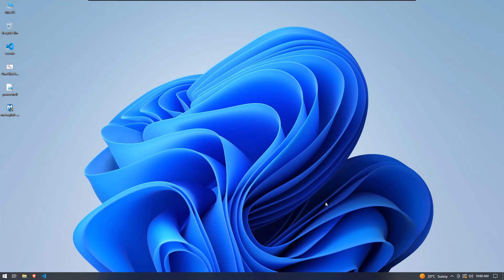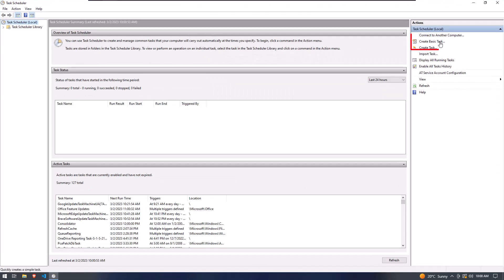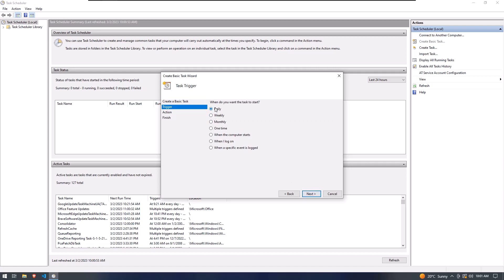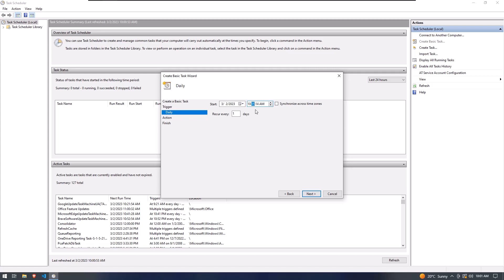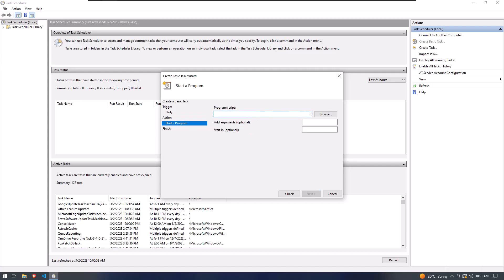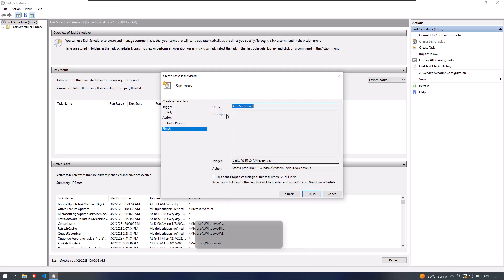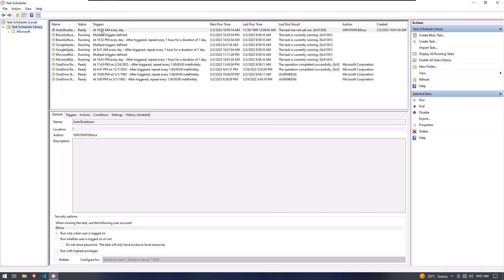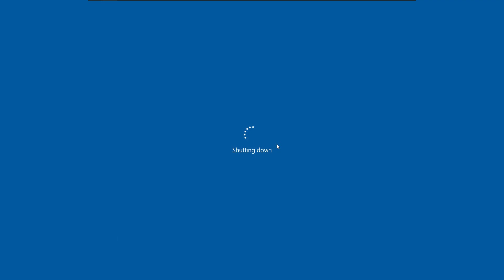Auto Shutdown Windows Computer at a specific time Daily | Ethica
📌Auto Shutdown Windows Computer at a specific time Daily | Ethica Cyber | EthicaCyber